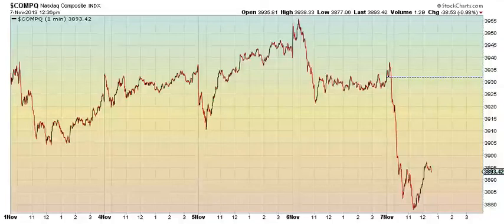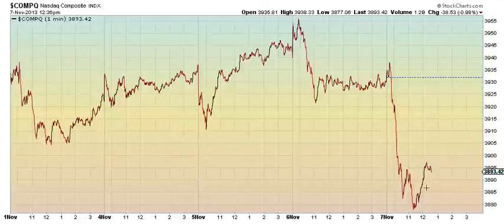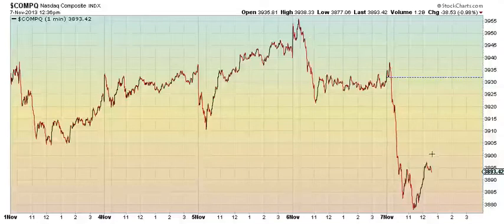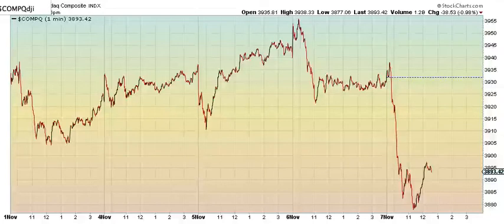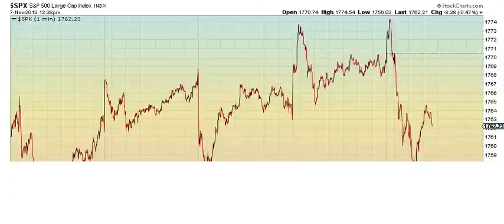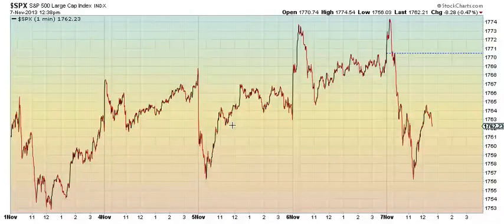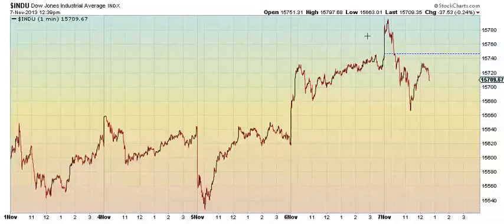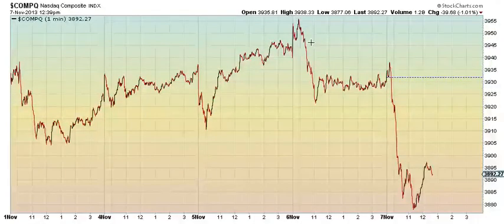Wavegenius Elliott Wave Noon Update For 11/07/13 - The worst might be over intraday - we got the 4's